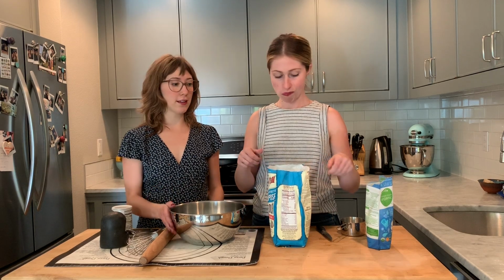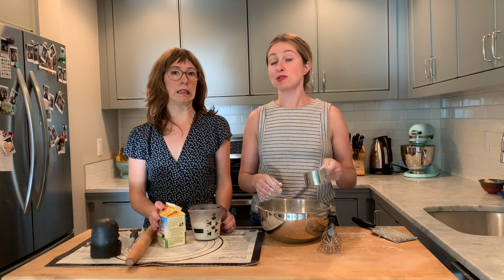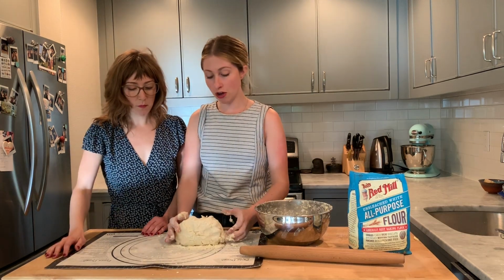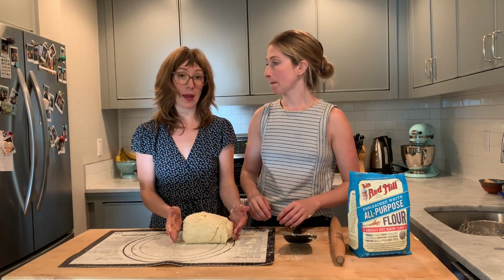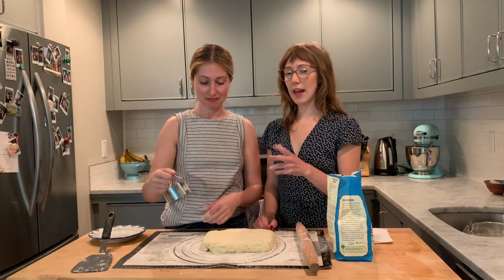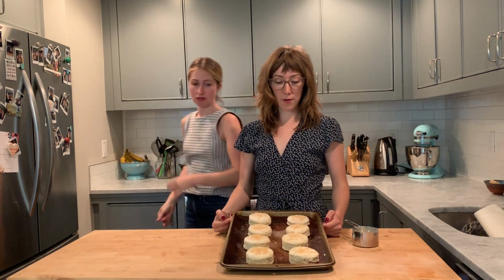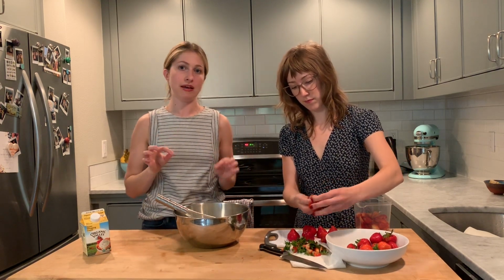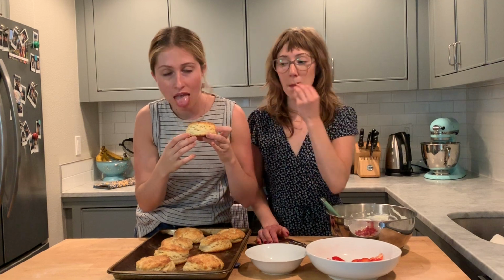Strawberry Shortcake [The Sweet Biscuit of Your Dreams]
Strawberry shortcake is one of the best, and certainly most dreamy, summer desserts. It's June, and strawberries are in season, meaning we couldn't resist making a strawberry shortcake video.

Really, this is just the best sweet biscuit ever, thrown in a bowl with some whipped cream (which Dak laboriously whipped by hand for no reason) and fresh strawberries tossed with a little sugar and lemon juice. Craving just a biscuit with butter and jam? You got it. Just skip the last part.

This method for laminating the dough was inspired by Samin Nosrat's recipe in Salt, Fat, Acid, Heat. She describes the importance of folding the dough repeatedly to ensure those crave-worthy layers we must. have.

We kicked it up a notch by grating frozen butter (see our blueberry-lemon scone recipe for this technique again) and putting the dough in the freezer when it starts to warm up. Keeping the butter as cold as possible is essential to a tender crumb: free of that dense, hard texture that has given us all cotton mouth at one point or another.

Finally, we whipped the cream by hand to make this recipe as accessible as possible, though our KitchenAid mixer was gleaming in the background, asking to be used.

Try these out - you won't be sorry.

GET THE FULL RECIPE at dakandju.com